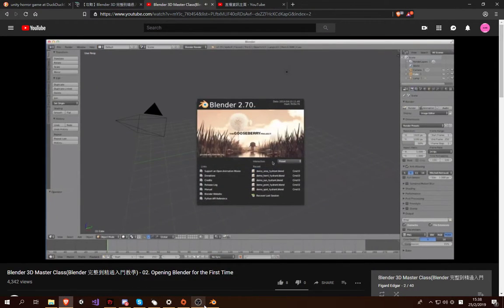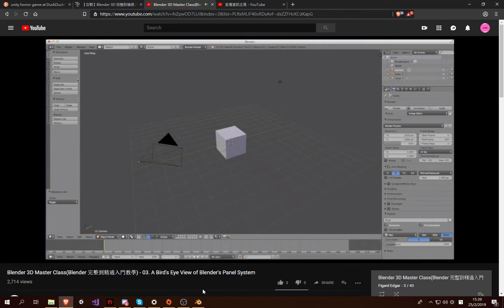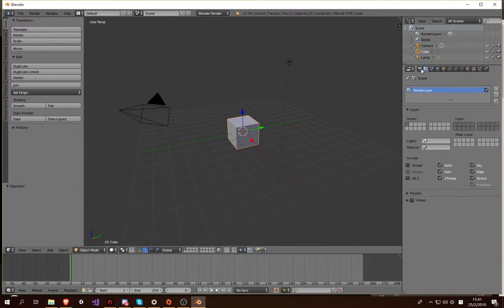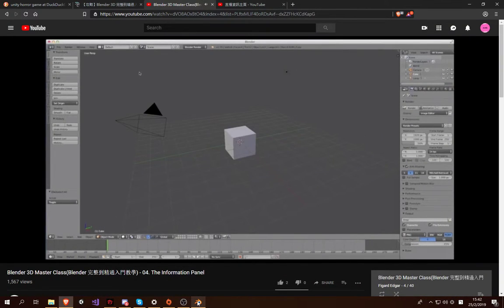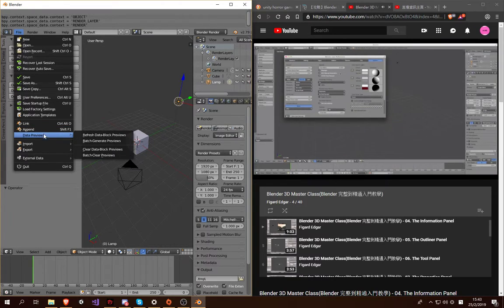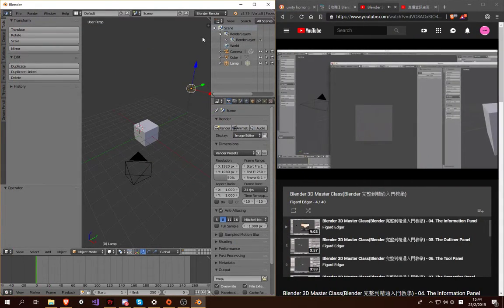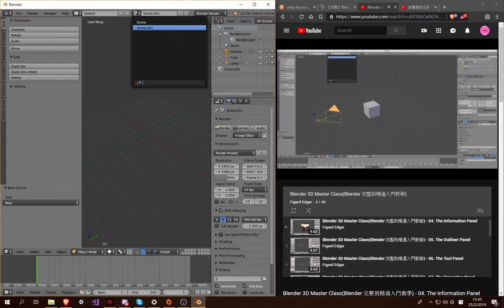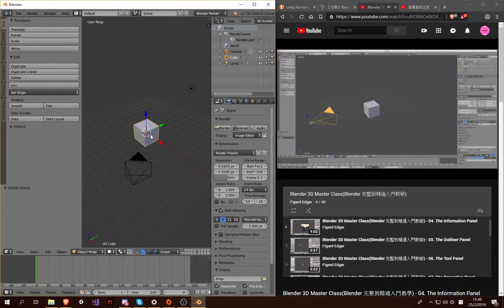寫Game一劑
歡迎~